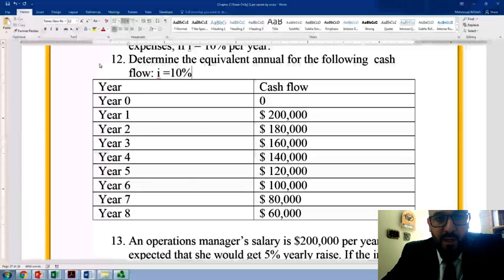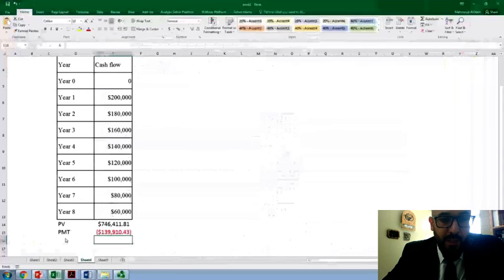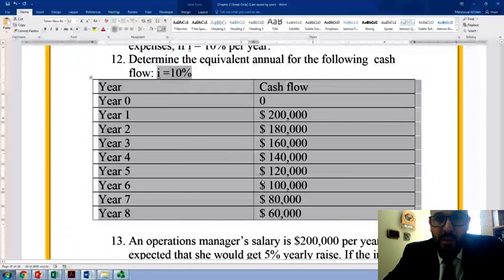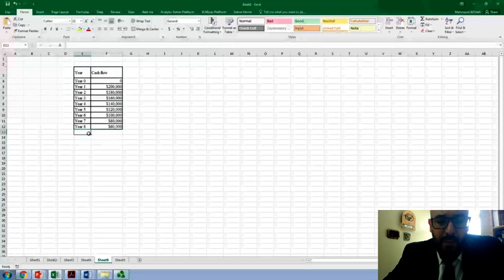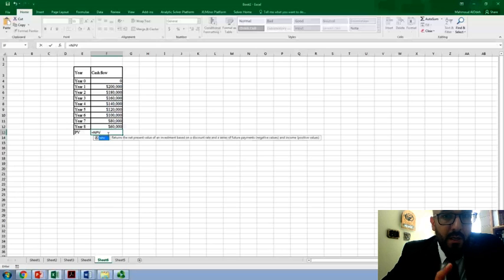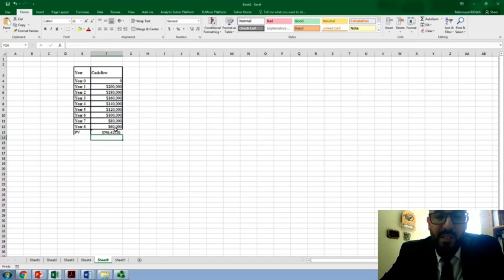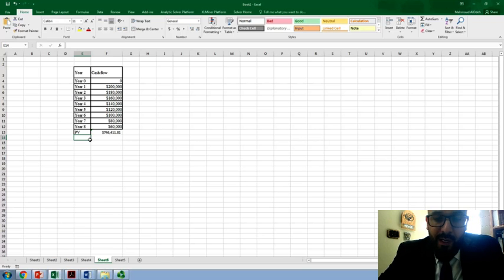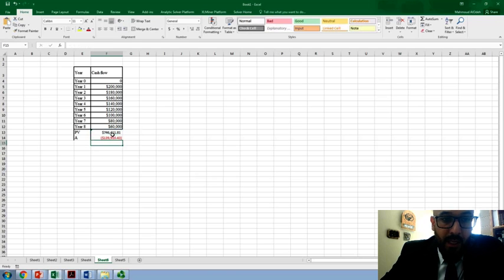Ch 2 Problem 12